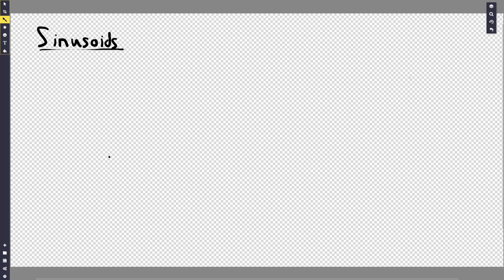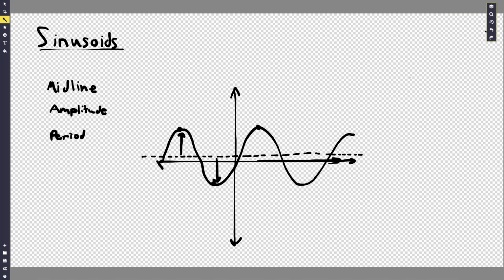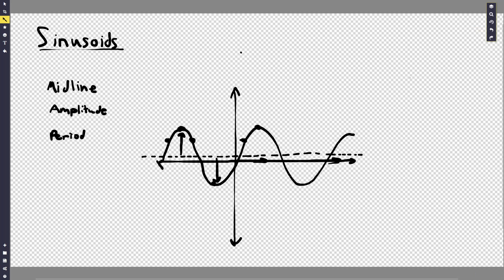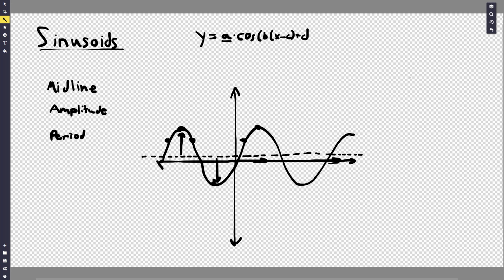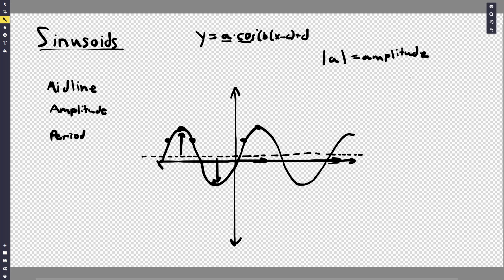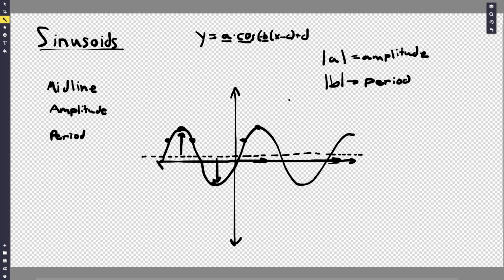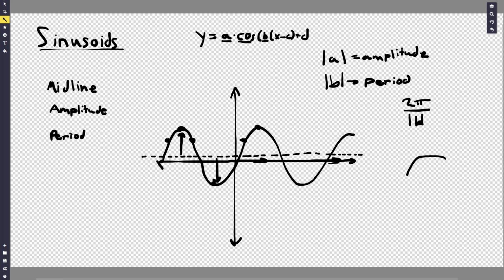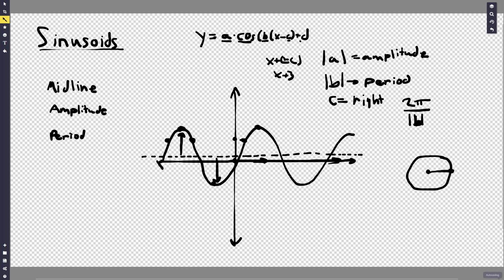Algebra II Ch 11 Properties of Sinusoidal Graphs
Check out khan, cya next vid.